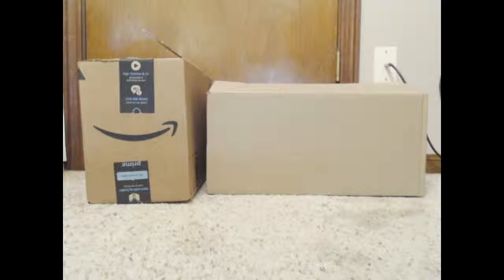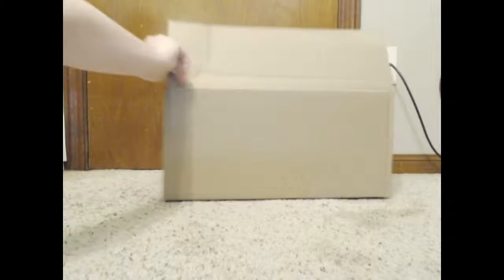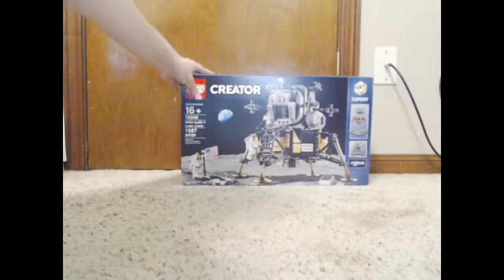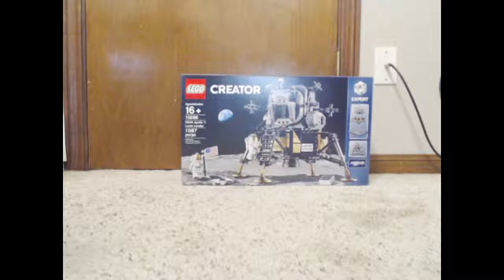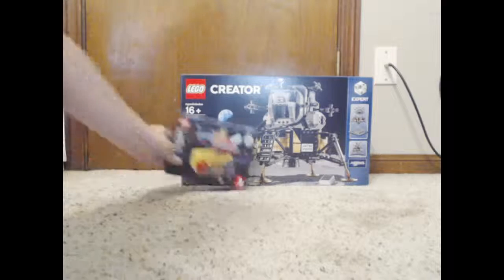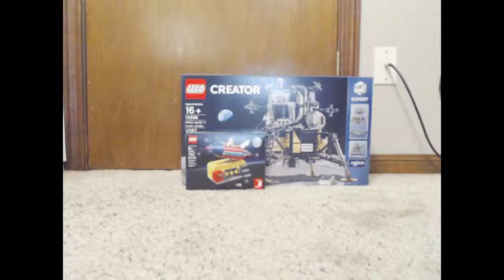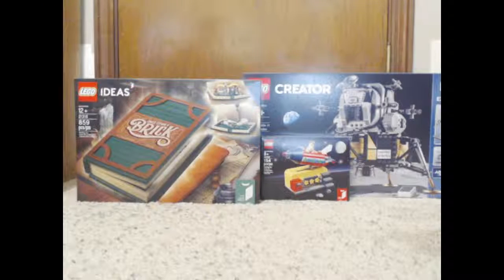Lego Haul #2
A few sets I got from Lego shop at home and Amazon